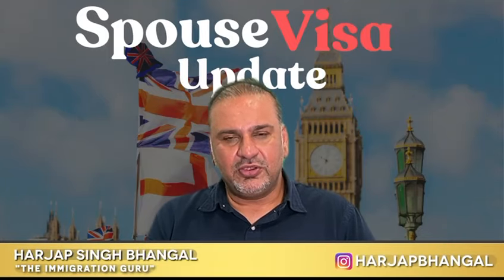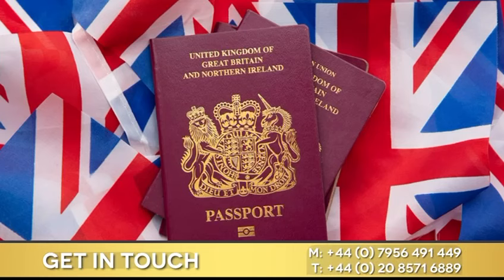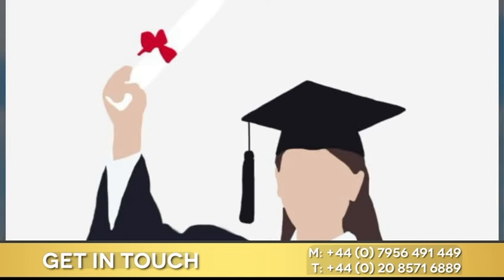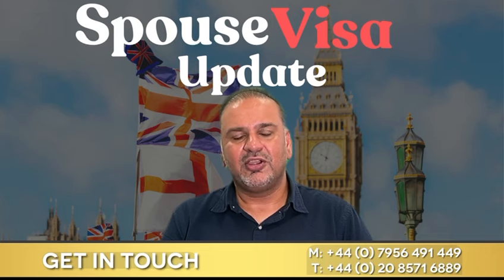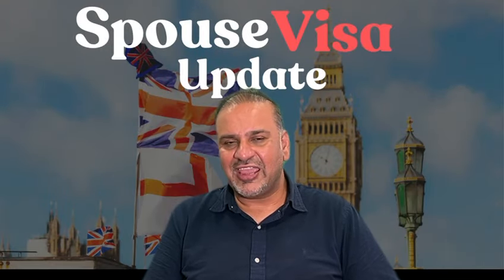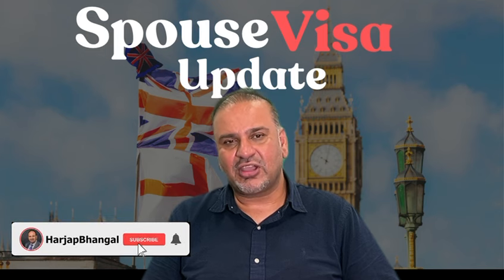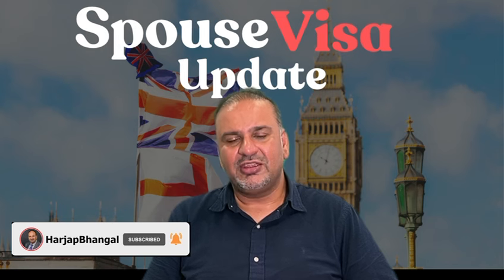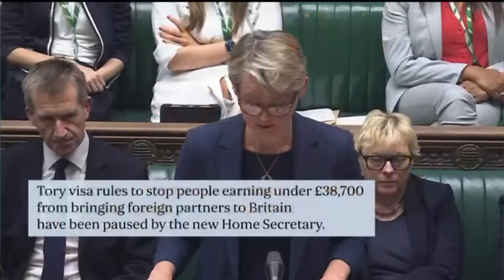UK Spouse Visa Update - August 2024